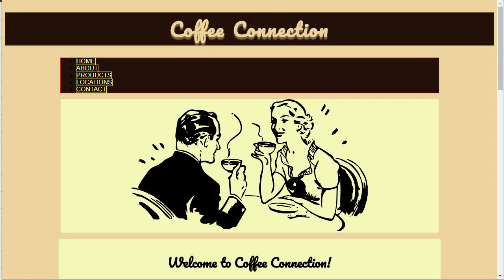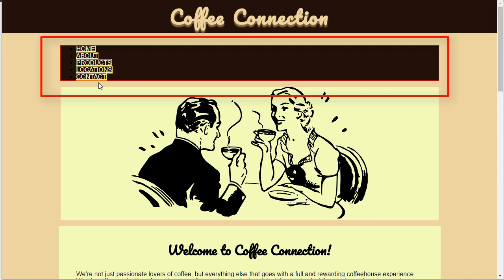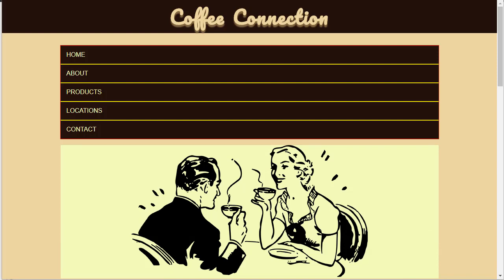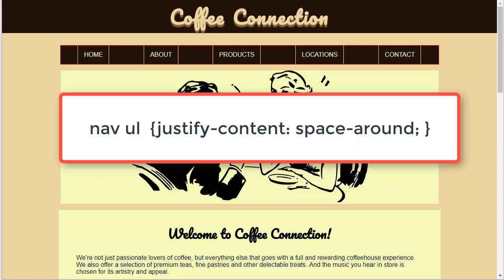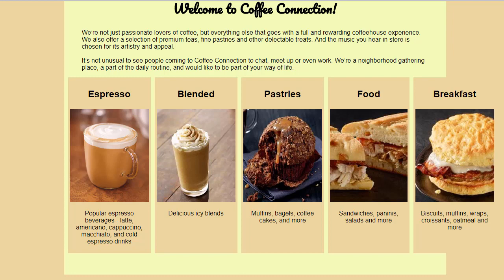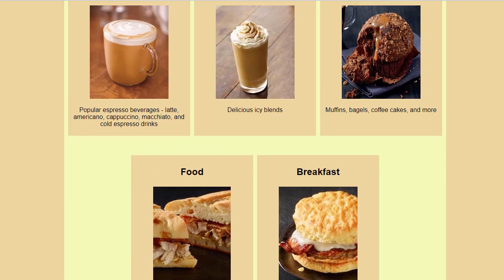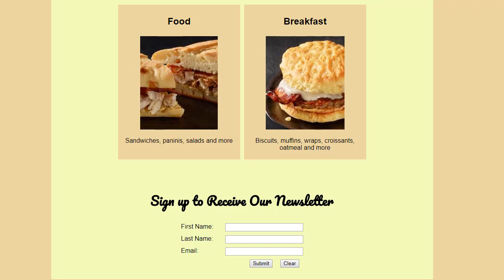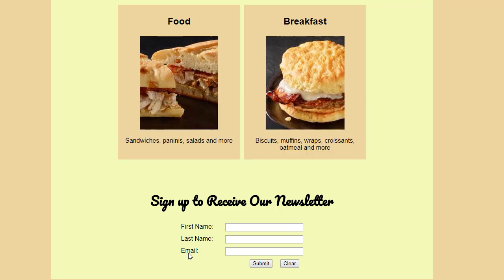Website Development - CSS Assignment Flexbox